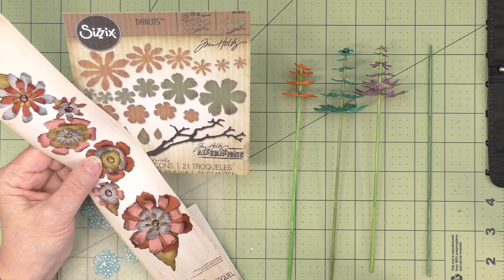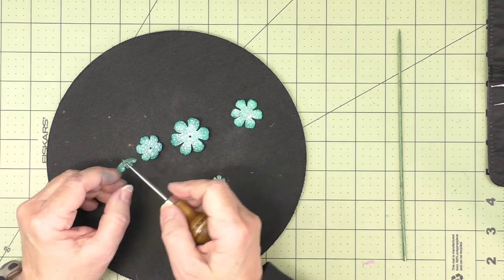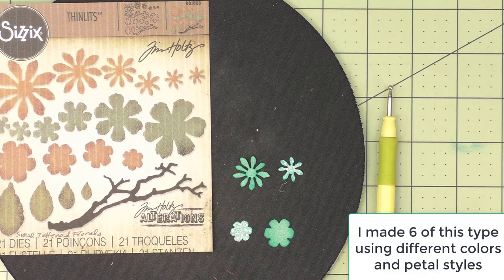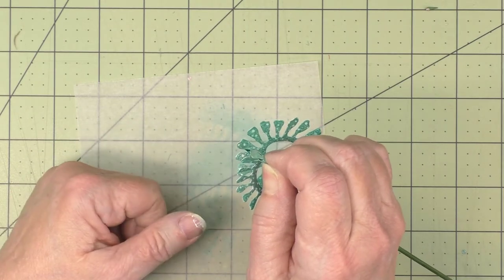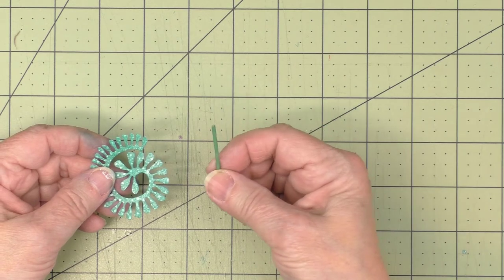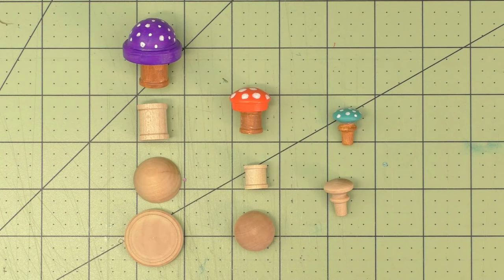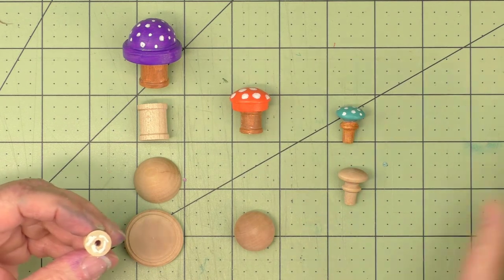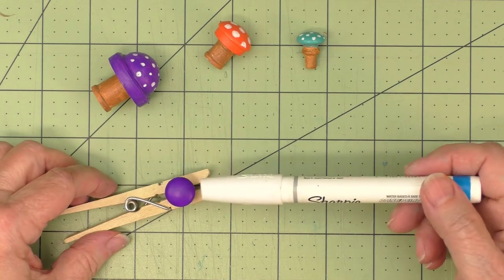Upcycled Watering Can Construction Part 9 - Landscaping Embellishments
Note:  This video was recorded in HD - for best playback switch the YouTube Quality Setting to HD 1080p if your system allows these settings.  The reference materials in particular are much clearer with this setting.

Part 9 of the 10 part video series showing the construction of the Upcycled Watering Can paper crafting project designed by April Bahl (CraftKnifeChronicles).

Follow this link for the free Materials & Cutting Guide PDF download on Dropbox for this project

The blog post of the completed project with details and photos can be seen